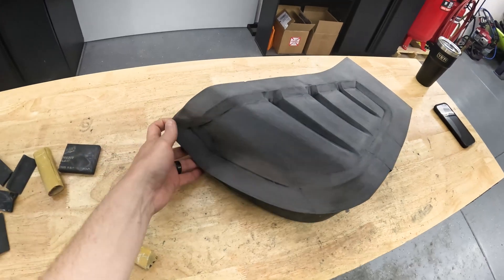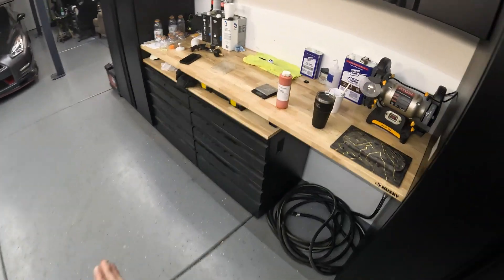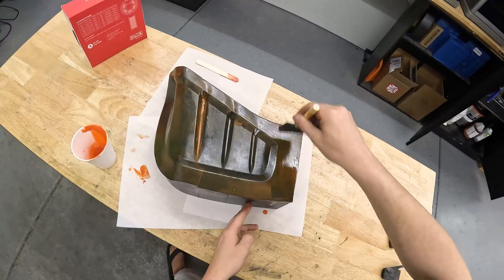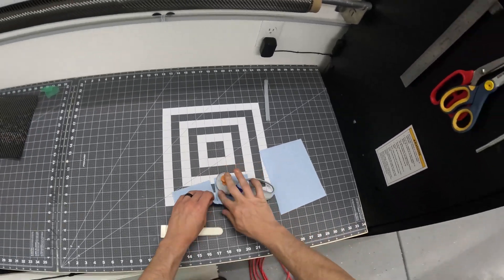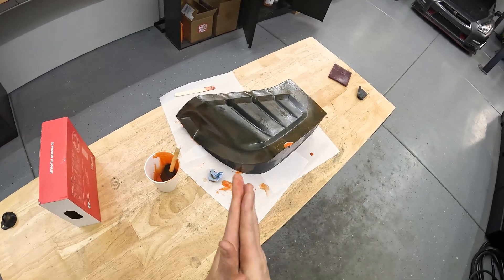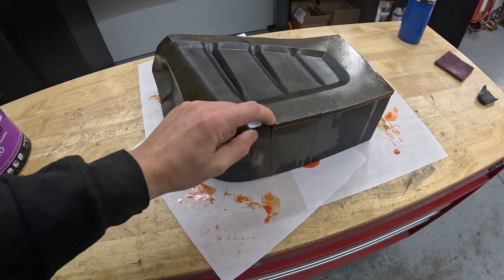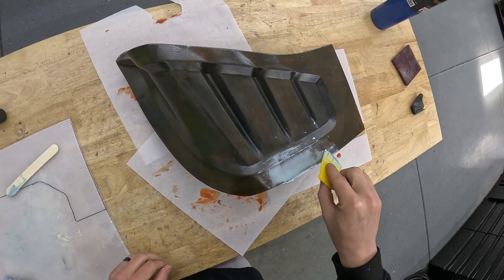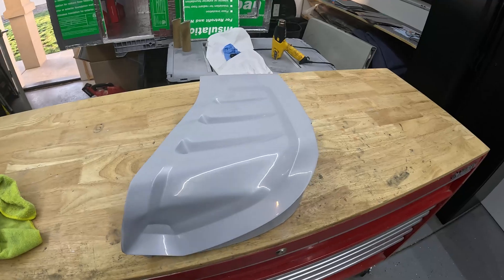How I Get 3D Printed Molds Ready for Carbon Fiber | Lamborghini Bumper Add-On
In this video, I walk through my exact process for getting a raw 3D printed mold ready for carbon fiber infusion—featuring a custom front bumper addon for a Lamborghini Huracan. You’ll see how I seal the print with epoxy resin, fix minor voids and imperfections with body filler, and prep everything with a clean primer finish.

Whether you're working on your first mold or looking to improve your workflow, I share useful tips to get smoother surfaces, stronger parts, and fewer headaches during infusion.

✅ Steps covered:
• Sealing FDM layer lines with resin
• Spot-filling and sanding techniques
• Primer prep for a clean mold surface

One more video will follow this and thats the final stage of where I make the Forged Carbon part.

Vinyl Hose For Infusion
Mixing Sticks
Finish1 Clearcoat
Upol Primer
Upol Fast Hardener For Primer
Iwata HVLP Gun For Primer
Paint Brushes
Foam Brushes
Penny Roller
Orbit Sander
Dura-Gold Sandpaper
3" 3M Trizact Sanding Disc
3" Sanding Disc
Superglue Activator
Rattlecan Primer
Hose Clamps
Round Cutting Blade
Cutting Mat
Einstar 3D Scanner
Food Dehydrator
3M Adheasion Promoter

00:00 - Intro
00:08 - 3D Print Breakdown
02:28 - Resin Coating
06:14 - Body Filler Stage
09:09 - Final Mold